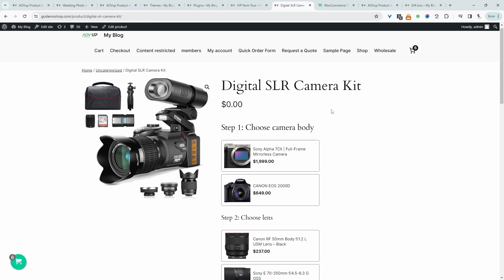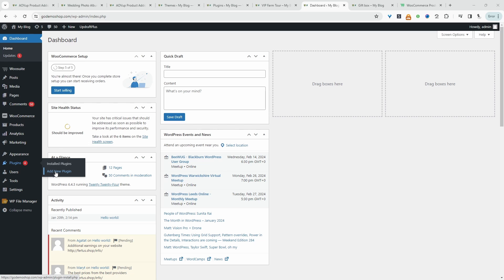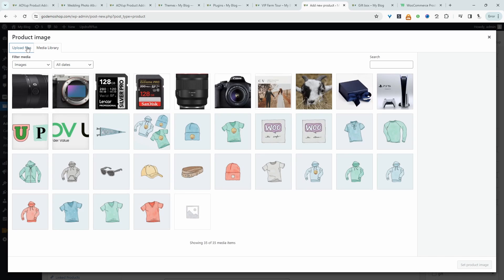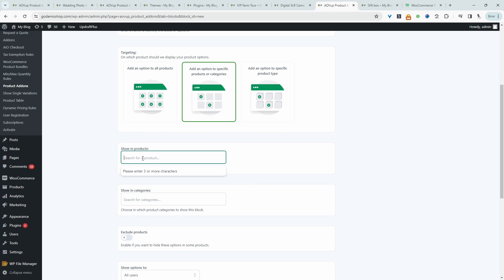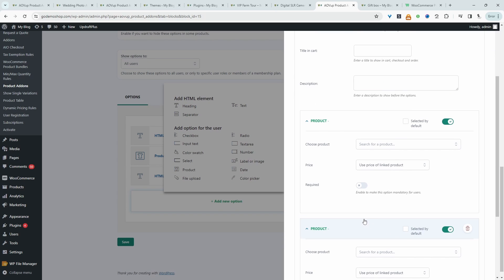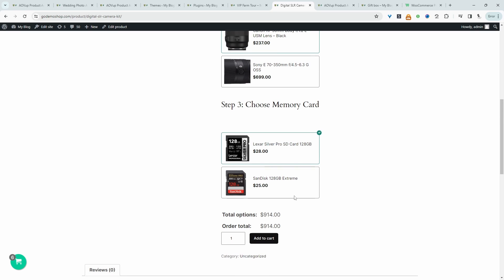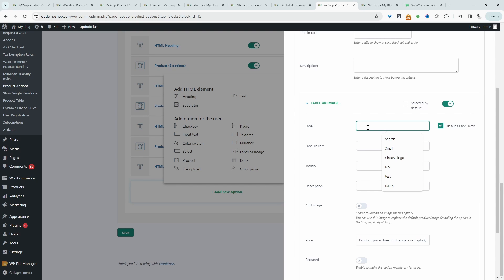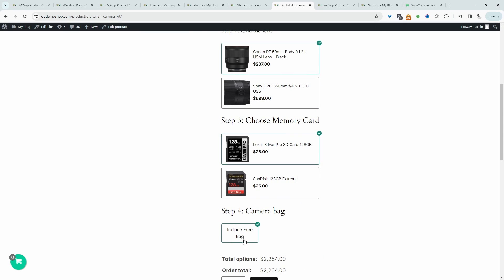Unlocking the Power of WooCommerce Composite Products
In this video, I'll show you how to create a composite product on your WooCommerce store.

00:00 Intro
00:44 Overview
01:21 Download
01:49 Add parent product
03:11 Add product component
05:37 Set conditional component
07:34 Wrap up